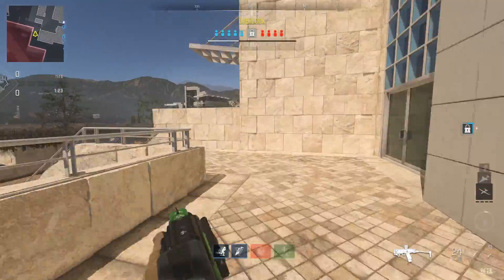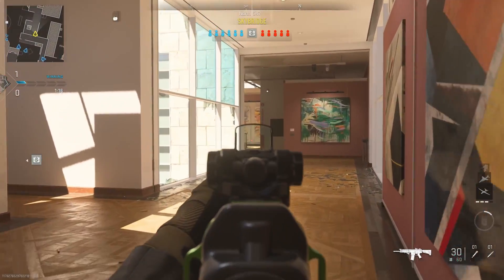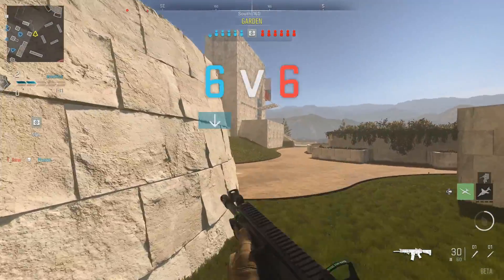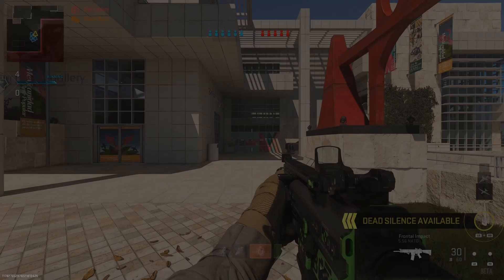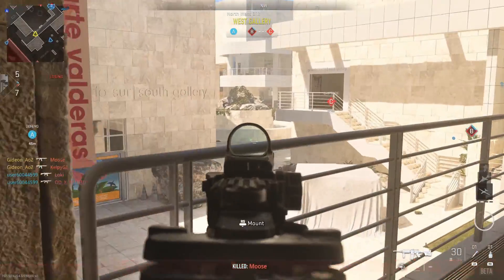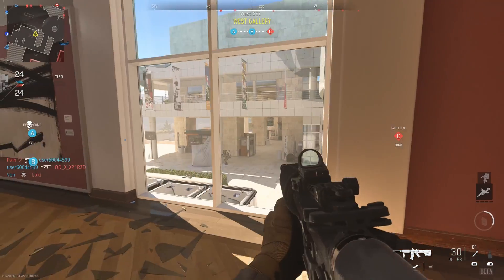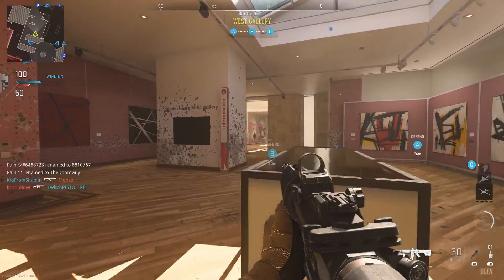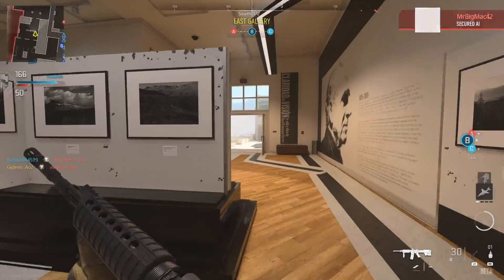MWII Beta - Did the Good outweigh the Bad?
My thoughts on the Modern Warfare 2 beta playing both weekends over 30 hours in total. Is this game salvageable?